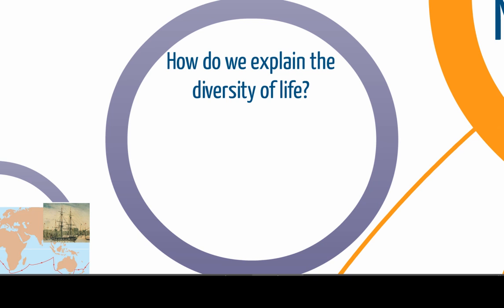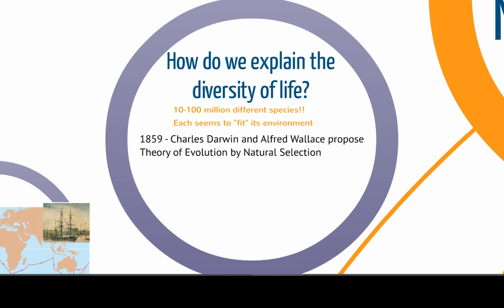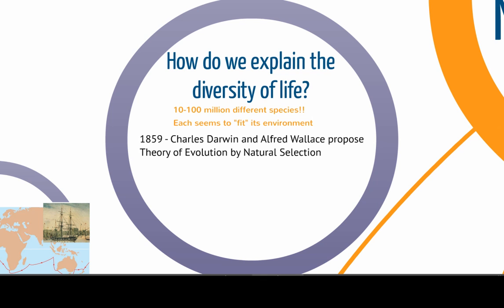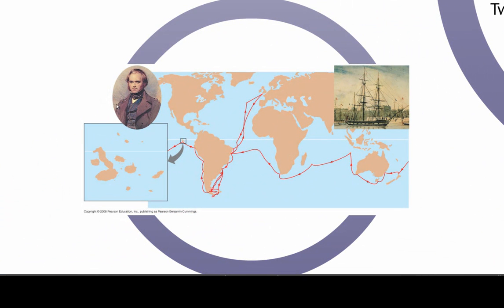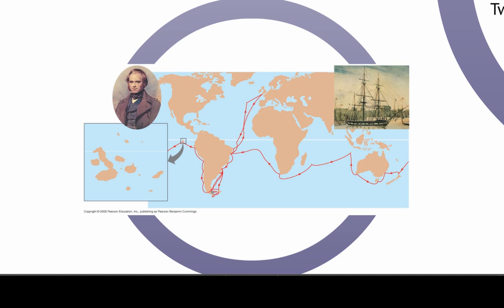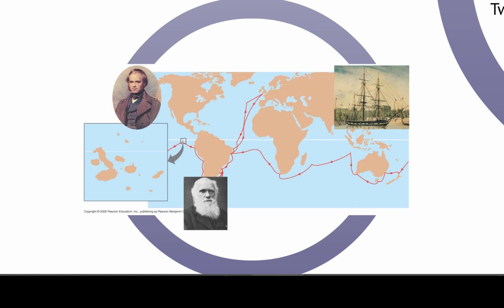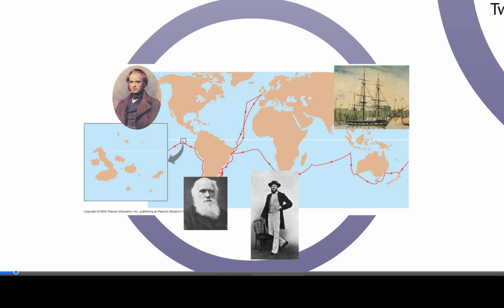Evolution Lecture Part 1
Evolution Lecture Part 1 Ramones